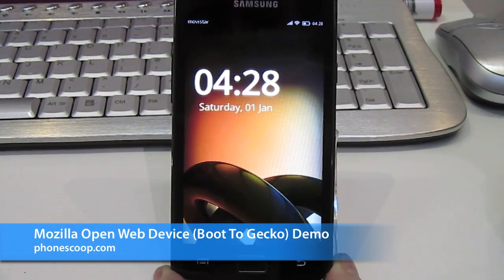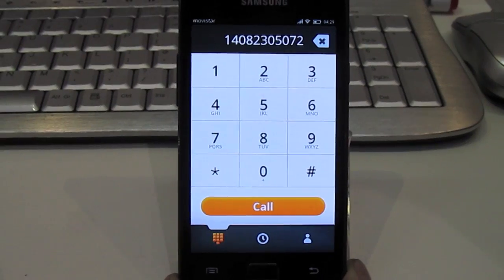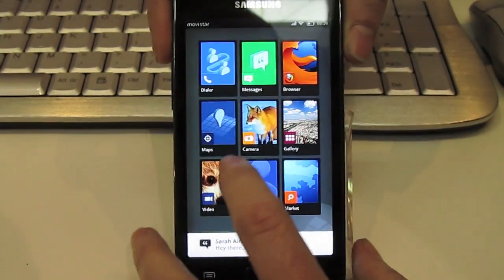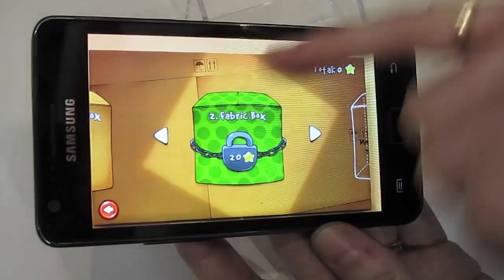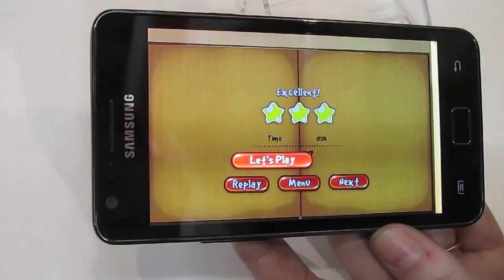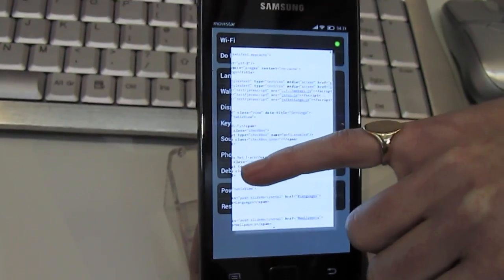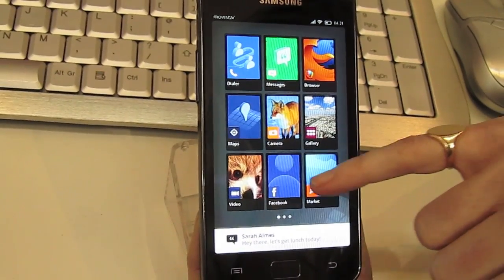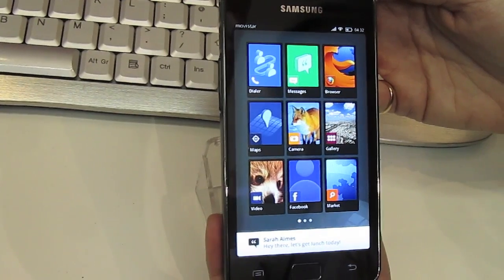Boot to Gecko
A demo of the new Boot to Gecko phone OS/platform from Mozilla